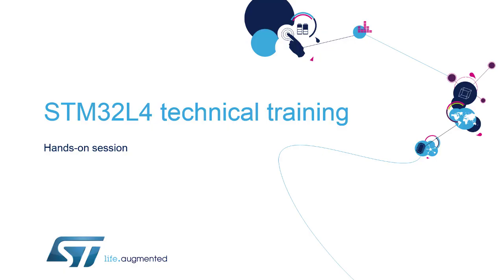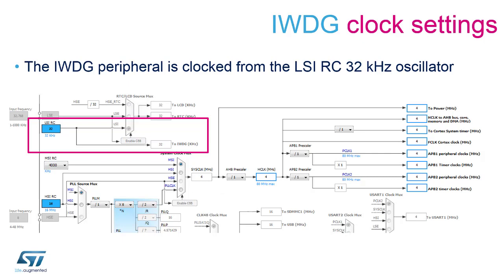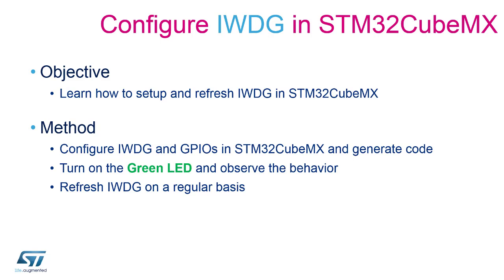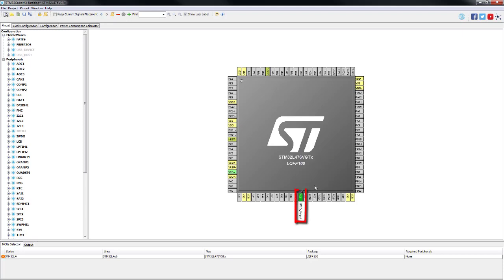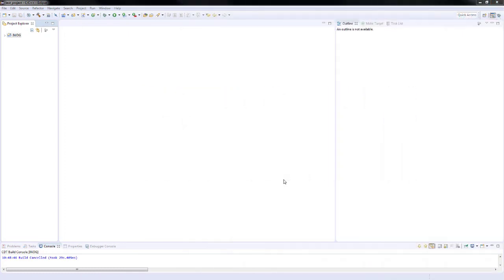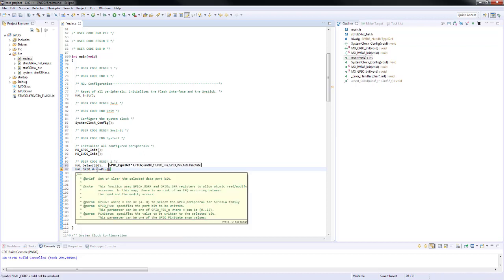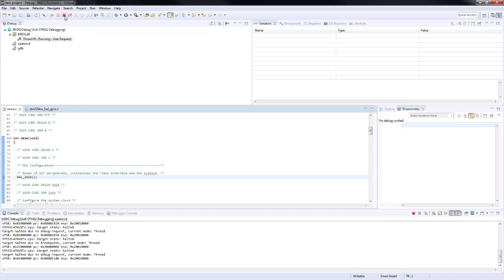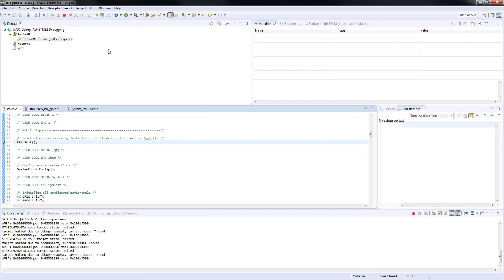STM32L4 training: 06.8 Timers - Hands-on IWDG